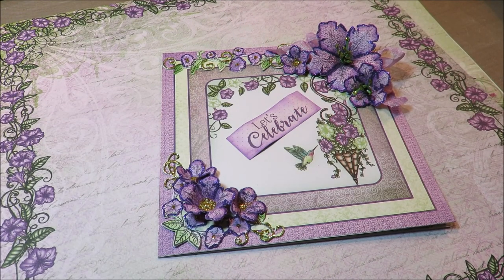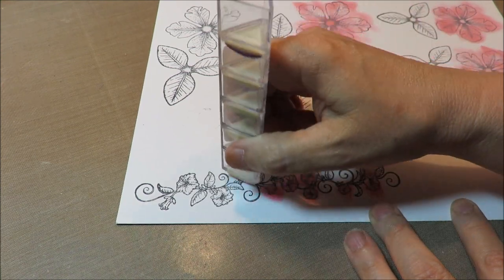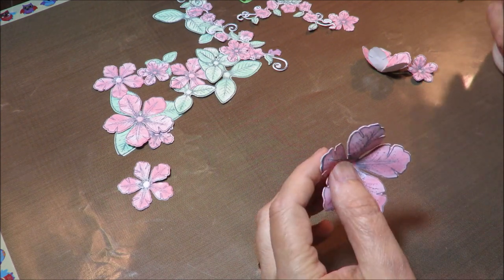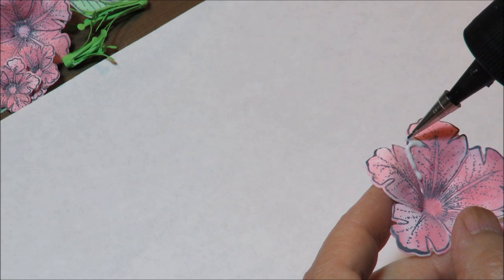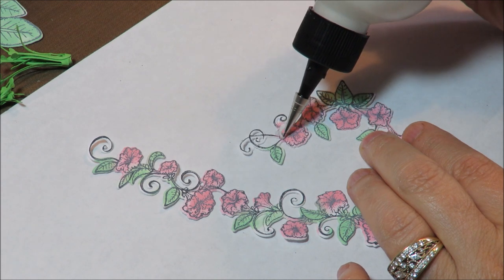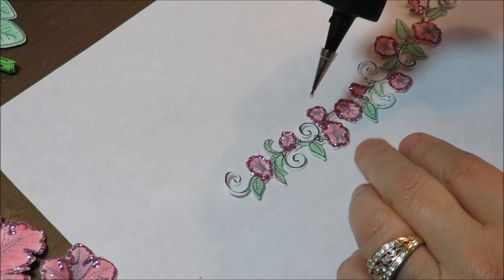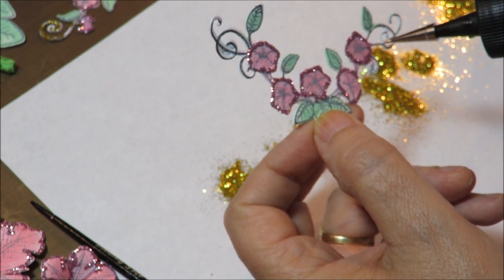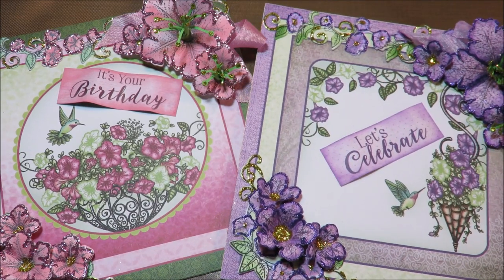How to Shape Petunia Flowers Using Heartfelt Creations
See how to shape Heartfelt Creations Classic Petunia to create your own beautiful flowers and cards.